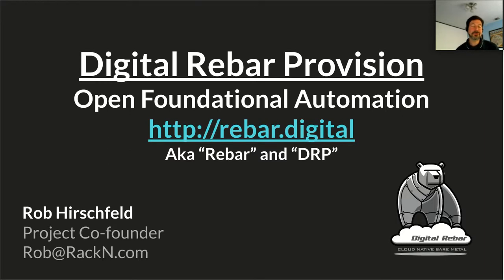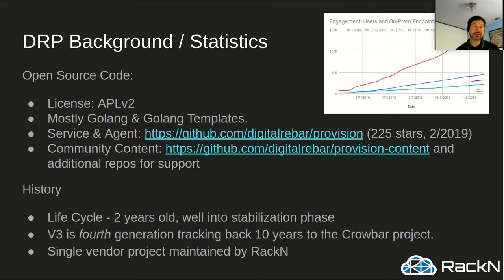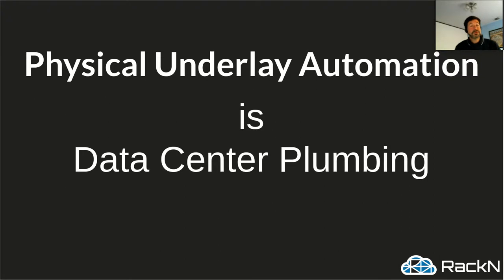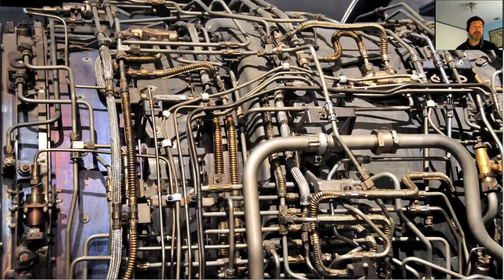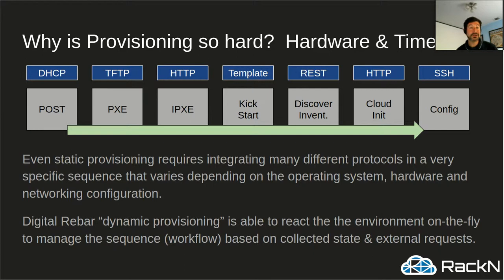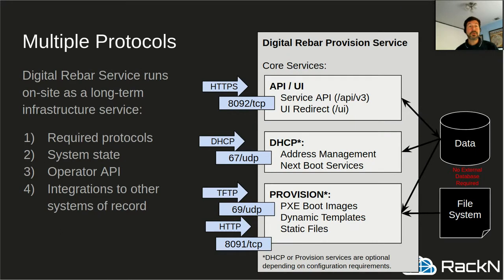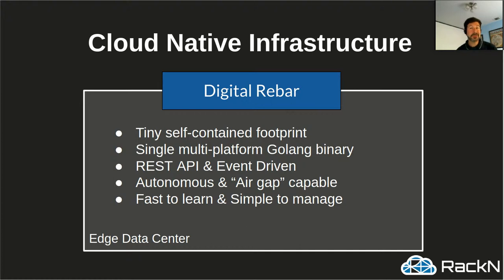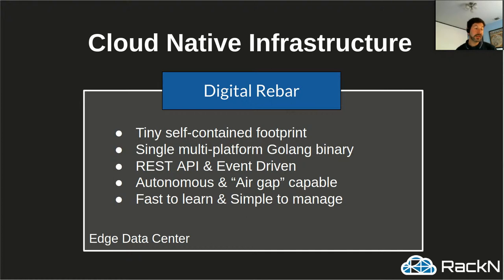Digital Rebar Project Overview for LF Edge TAC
An introduction to RackN open core Digital Rebar provision written for the LF Edge TAC.